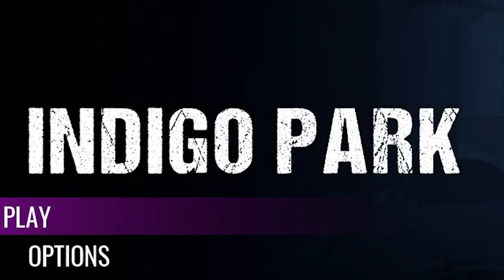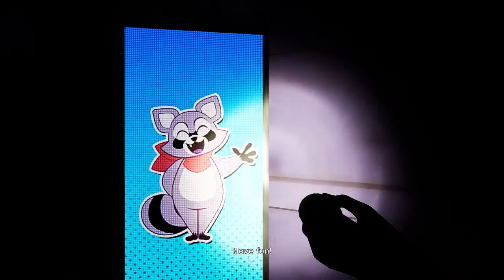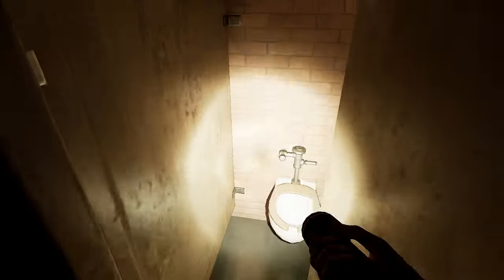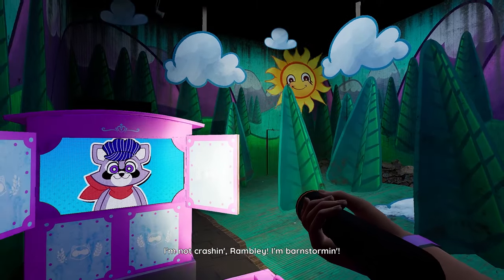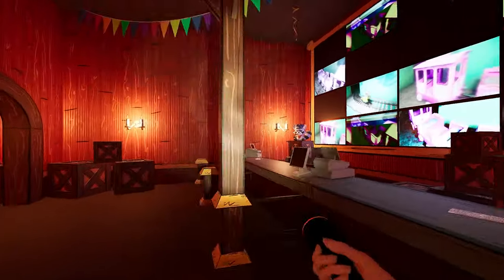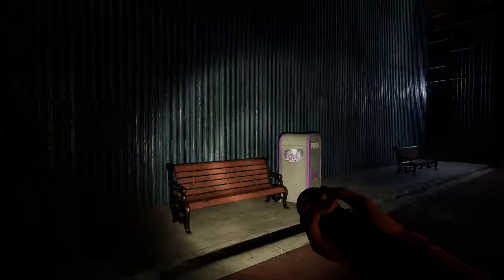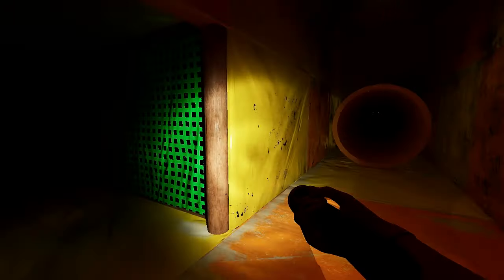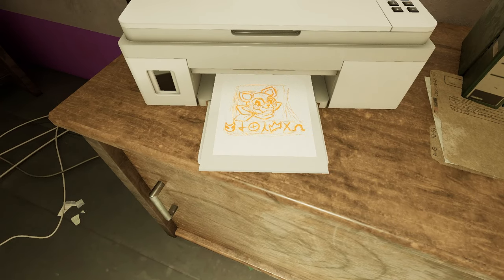THE NEW INDIGO PARK UPDATE IS INSANE...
In today's video, we check out the latest update for Indigo Park that adds some new things inside the game as well as secrets for us to discover!
Also, Lot's of skipping in the video because I wanted to really only show the new things